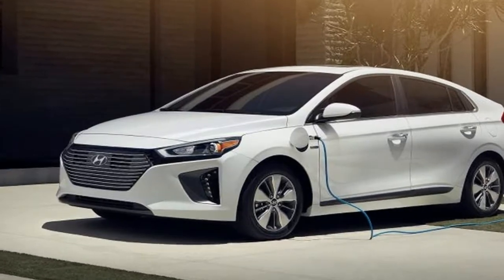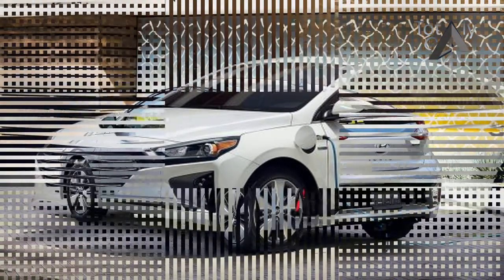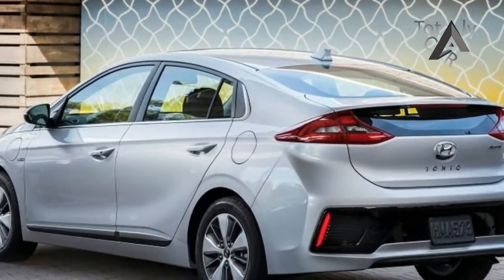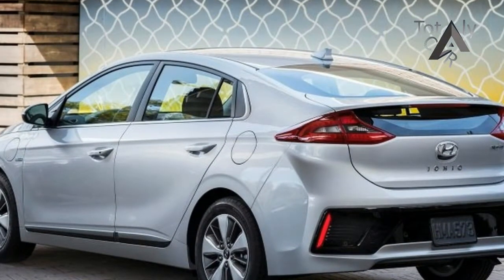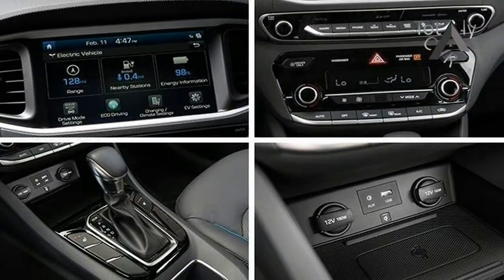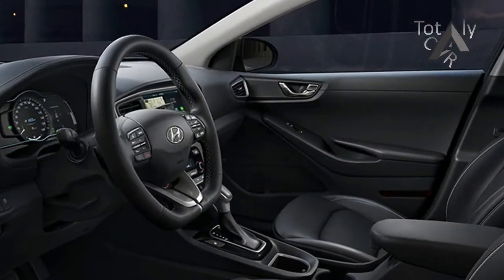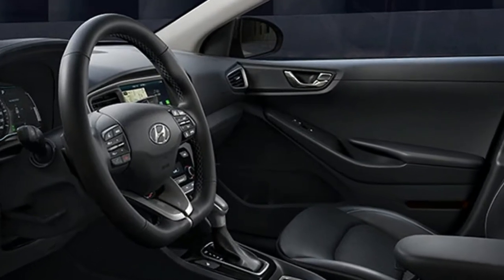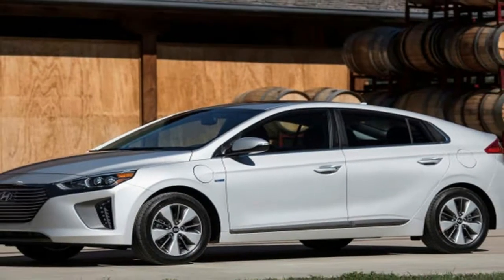NICE ONE !!!2018 Hyundai Ioniq Interior Overview Price and Spec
NICE ONE !!!2018 Hyundai Ioniq Interior Overview Price and Spec | Totaly Car

The Ioniq’s cabin is comfortable and attractive even in base trim, and it can be well appointed in upper levels. While the rear seats won’t inspire outrage on the part of your passengers, several competitors offer more room to spread out.

██████ PRICE ██████

██████ BEST CAR ██████

██████ wikipedia Information ██████